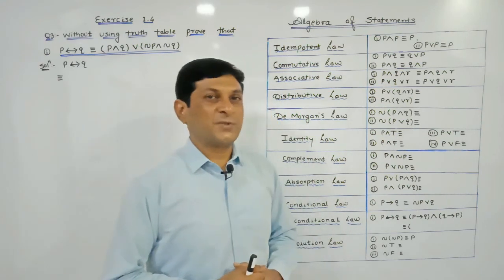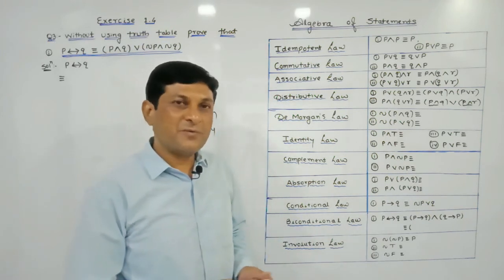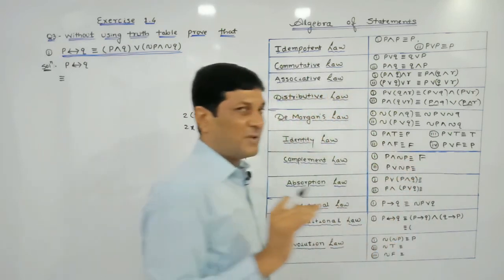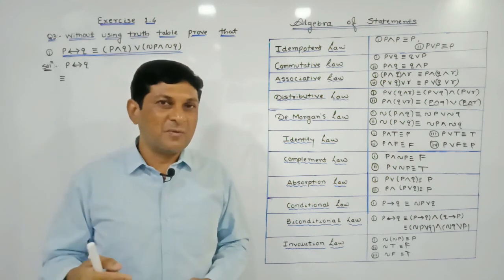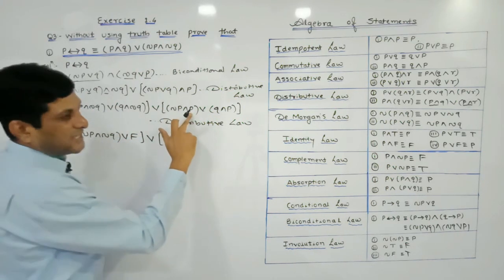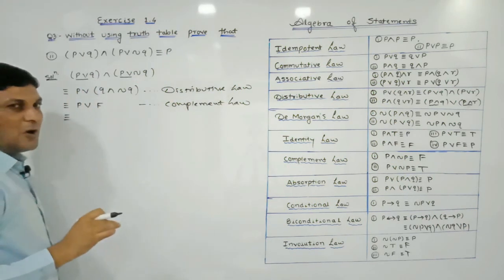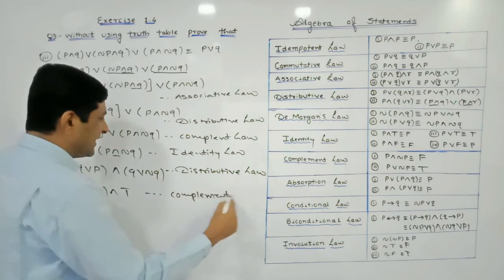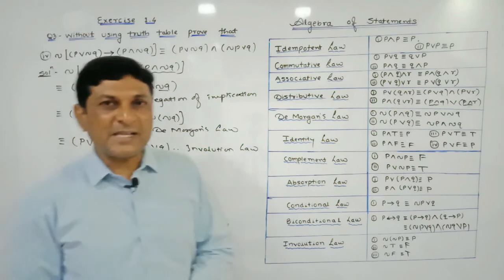Mathematical Logic | Algebra of Statements & Exercise 1.4 Q3 | Class 12 Maths | Maharashtra Board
✔ In this video we will discuss Algebra of Statements andExercise 1.4  Q3 (1-4)